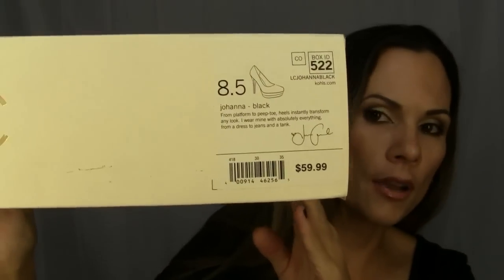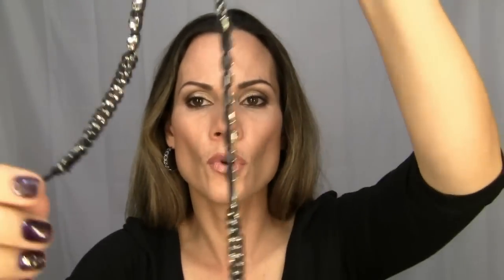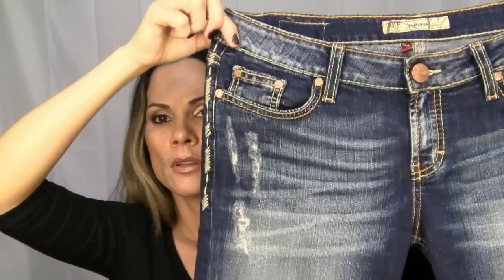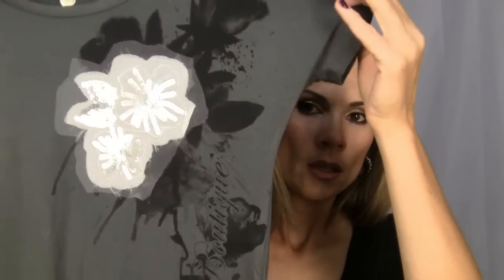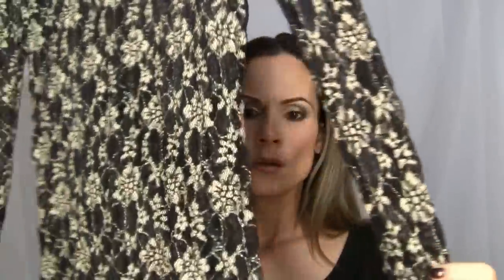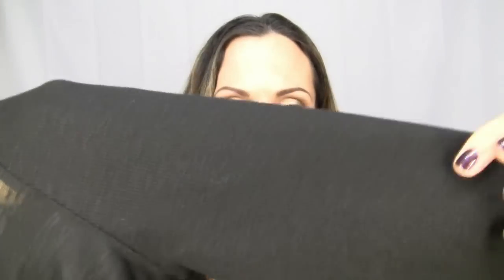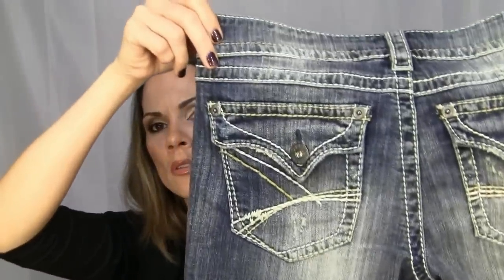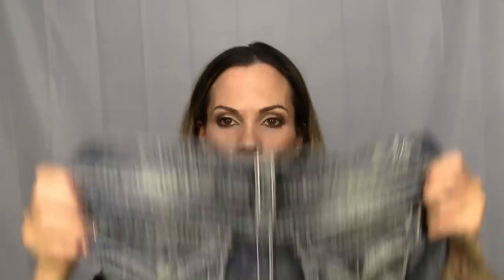My shopping trip to The Buckle & Kohls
Hi guys, I've never done a haul video before just showing clothes and such. My husband surprised me with a trip to The Buckle..apparently he thought I needed clothes lol. Anyway thanks for your time and have a great day :)